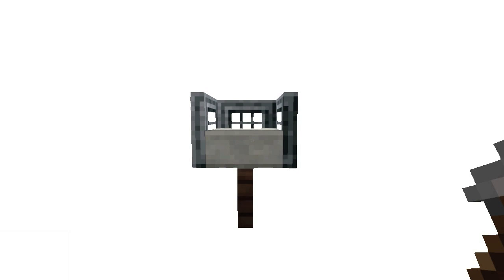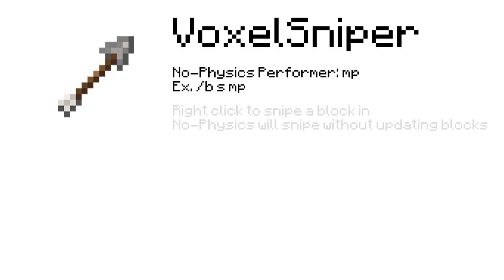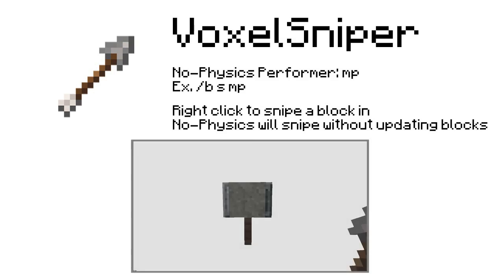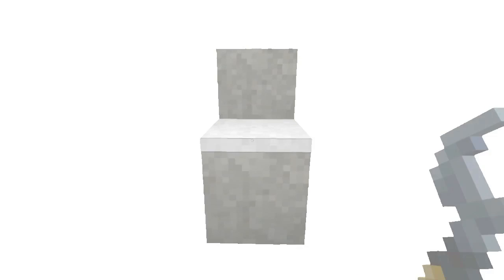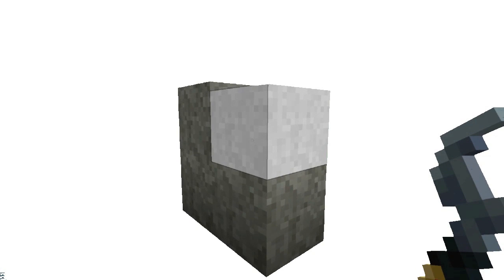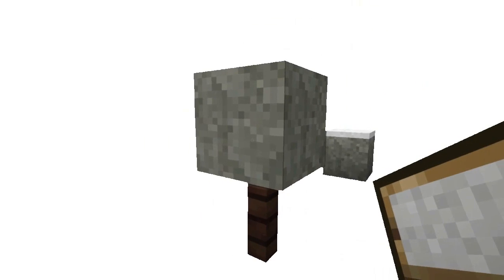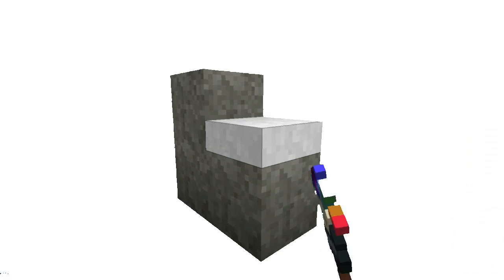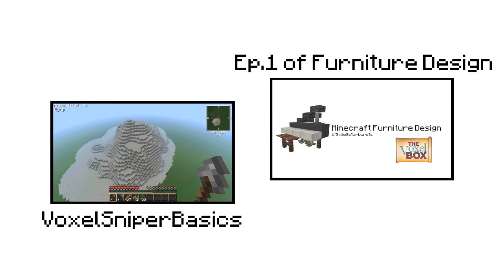Minecraft Furniture - Design Tutorial - No-Physics and BomberPig's Chairs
SORRY! BIG MISTAKE: I mentioned that the chairs were RyanM16's, but they are really BomberPig's!

Today we have some nice chairs made by BomberPig and we learn about No-Physics!

for some awesome music like the kind in the video.
Song Name: Artificial World